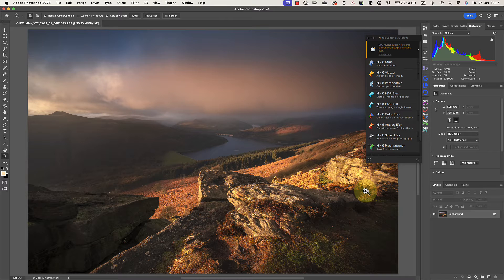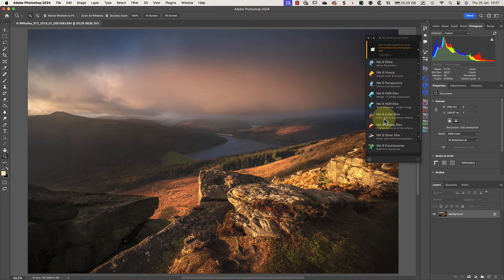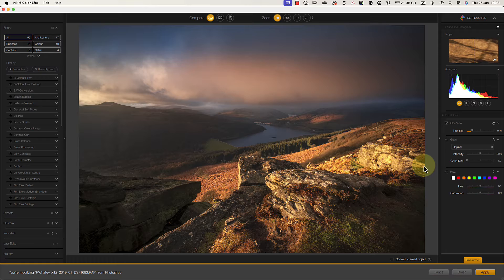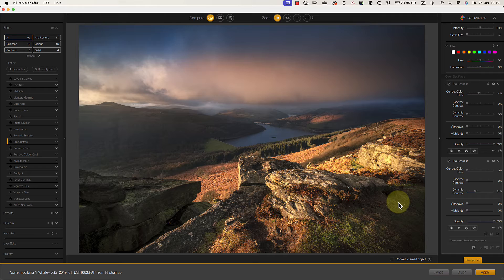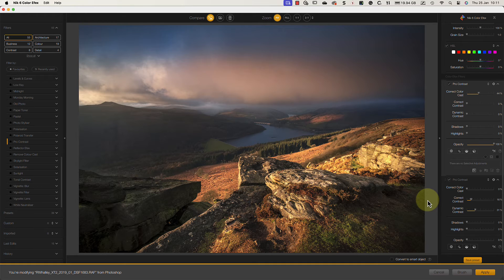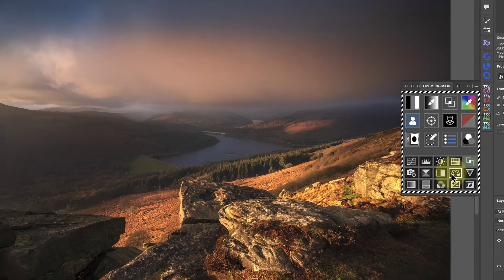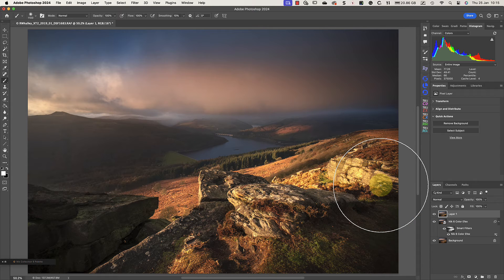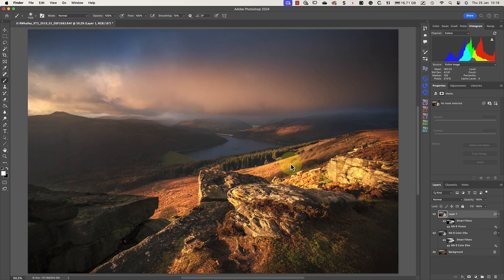My Nik Collection Photoshop Workflow Explained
In this video, I explain my Nik Collection Photoshop workflow, using the Nik Collection as a Photoshop Plugin. I’ll do this by walking through the editing of one of my landscape photos using Nik Color Efex Pro, Nik Viveza and TK Actions.

PHOTOSHOP LUMINOSITY MASKING
Unlock Pro-Level editing with Luminosity Masking in Photoshop